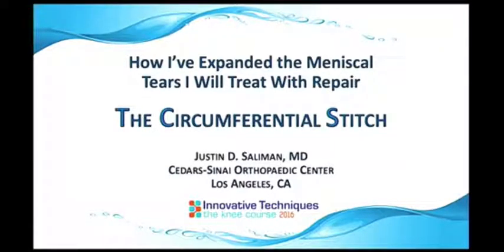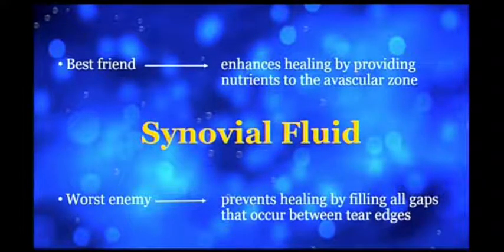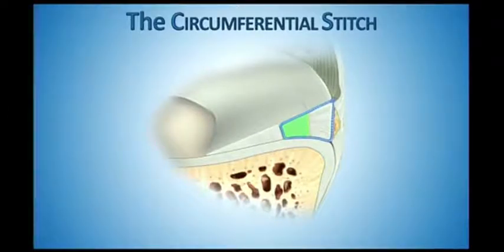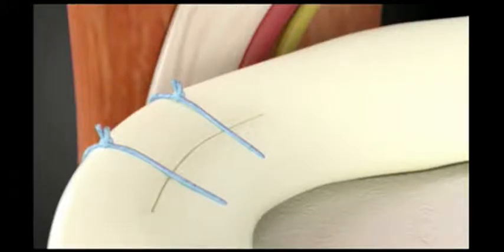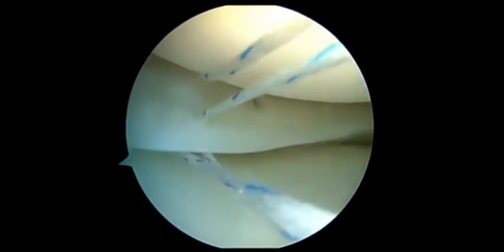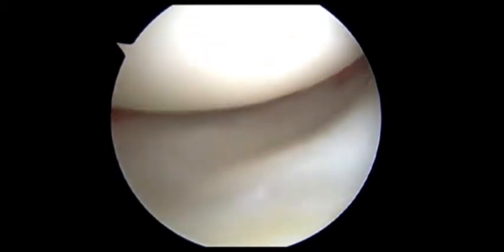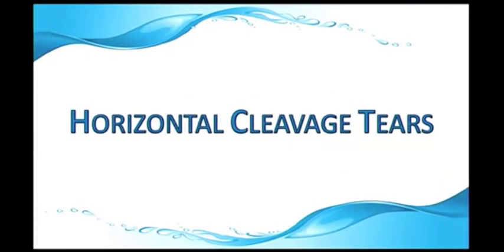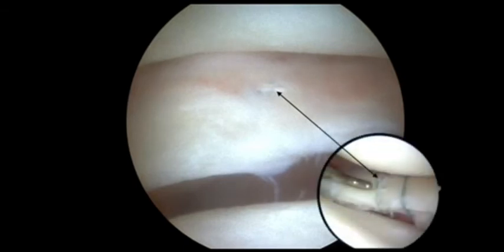Meniscus Repair - The Future is Now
SAVE YOUR MENISCUS!  Leaving your meniscus torn or allowing a surgeon to remove the torn parts significantly increases your risk for arthritis and knee replacement.  Don’t let someone “trim” your meniscus or temporarily mitigate your symptoms with cortisone, PRP or stem cells.  Have it sewn back together!  Dr. Justin Saliman invented the NovoStitch® Pro Meniscal Repair System, which received FDA approval in 2012, a silver medal at the 2015 Edison Awards and was acquired by a large medical device company in 2019.  The device passes Dr. Saliman’s Circumferential Stitch which works for nearly all tear types.  Nobody has more experience passing this revolutionary stitch!